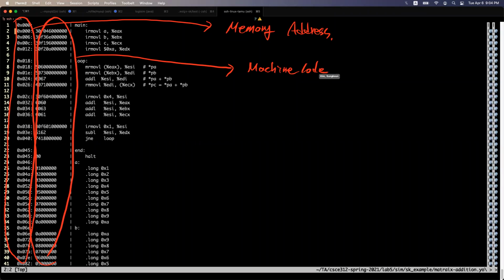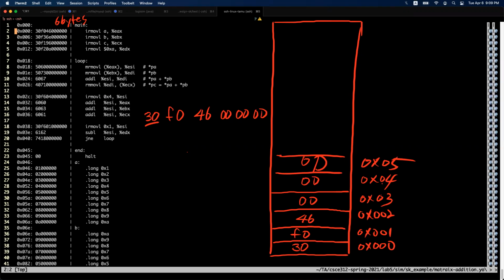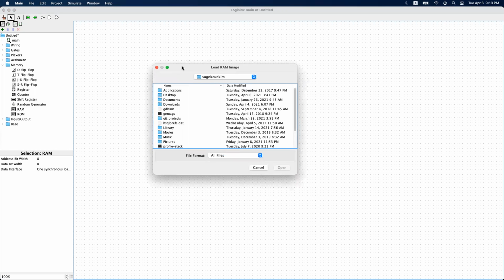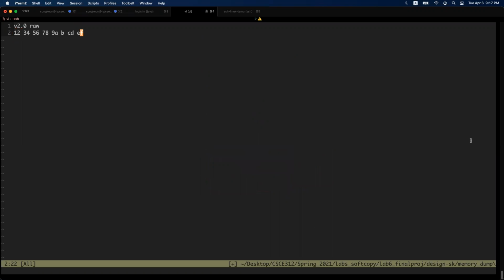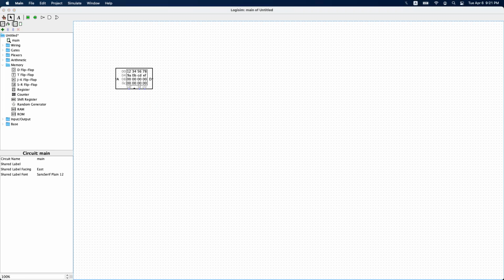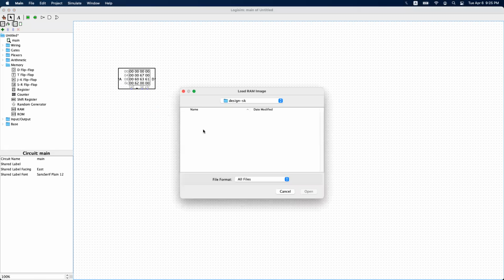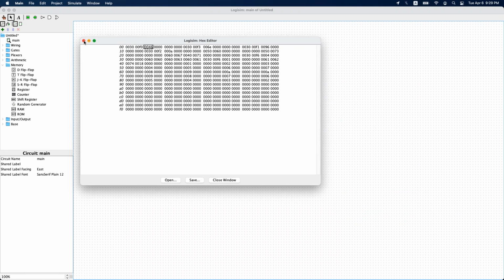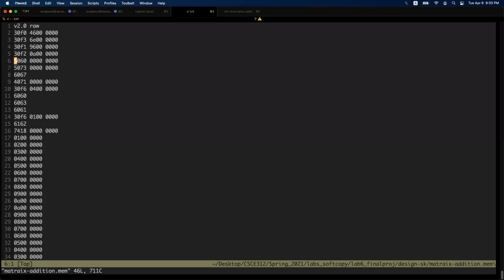0 y86 seq asm2bin